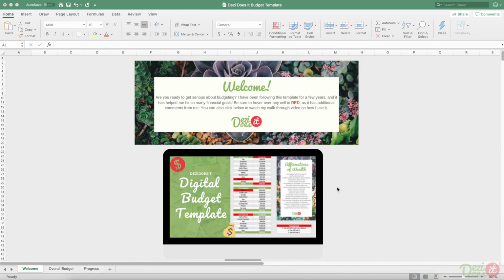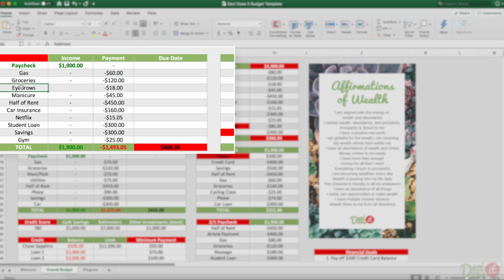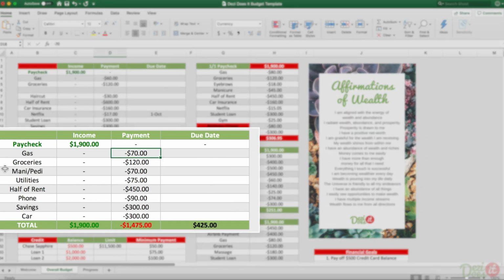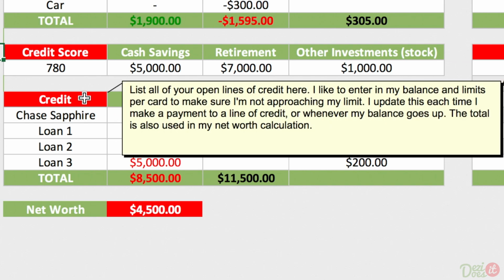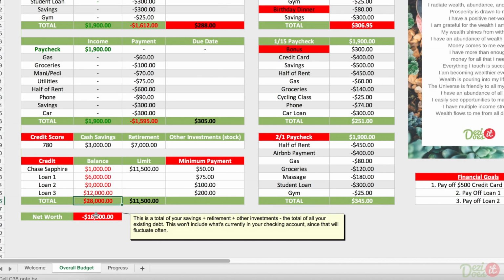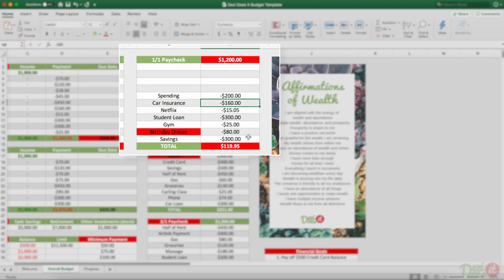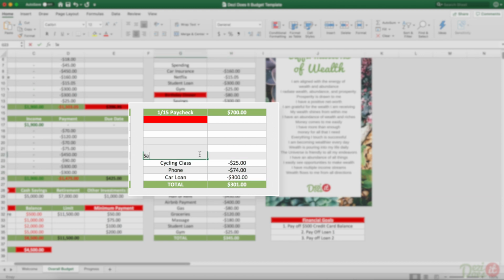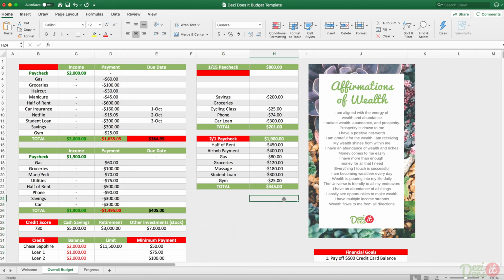Digital Budget Template Walkthrough | DeziDoesIt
My thorough budgeting spreadsheet will help you micromanage your money. Know where you stand financially at all times, no more guessing! This spreadsheet will give you an insight into your income, spending, debts, and net worth – and will provide financial affirmations to empower you to reach your goals.

All formulas are already in place, so just swap out the numbers for your own. Be sure to hover over any cell in red, as they have comments from me to guide you on how to use it.

This template is honestly my baby, and I use it daily. I hope it works for you too!

Download the Dezi Does It Digital Template directly on my website!

You can also purchase via Etsty!